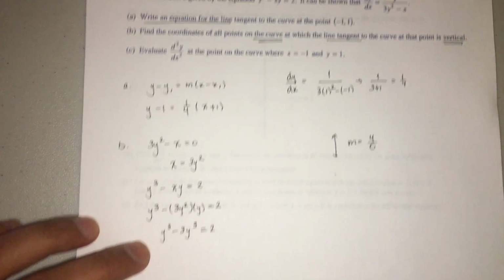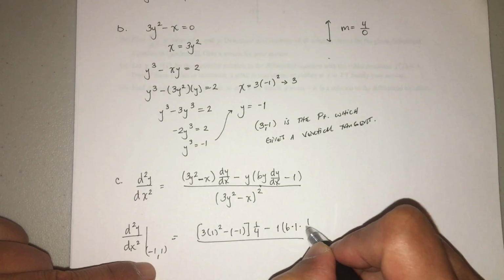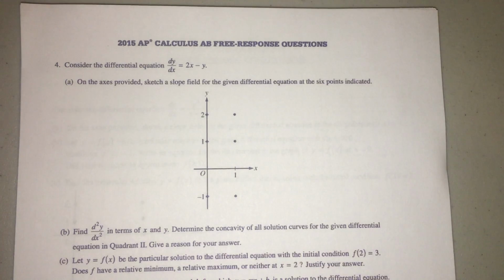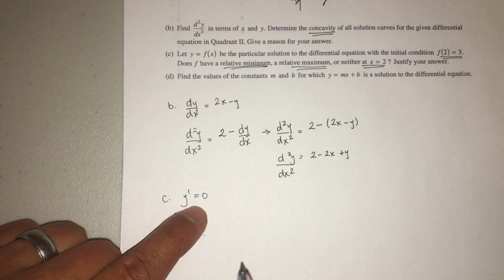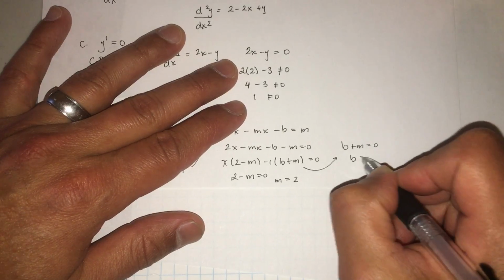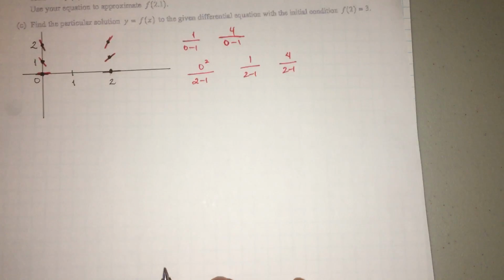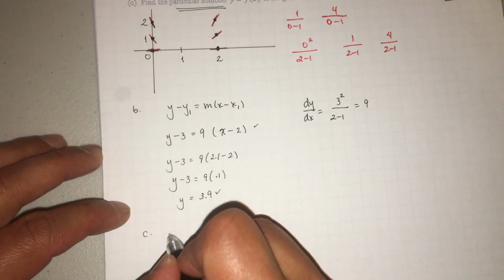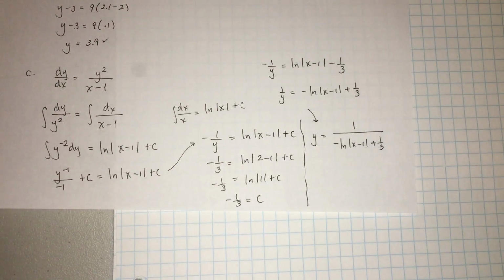AP Calculus AB: Exam 2020 FRQ Prep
In this video we look at solving a Differential Equation FRQ in preparation for AP Exam 2020.